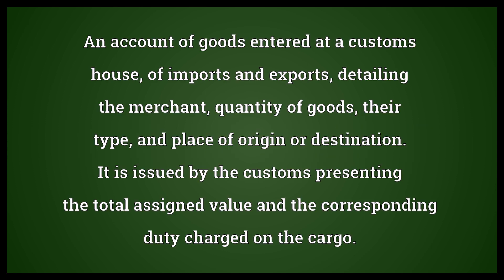Bill of entry Meaning